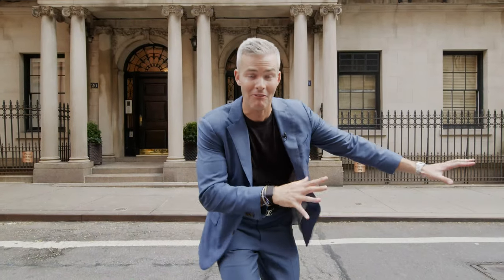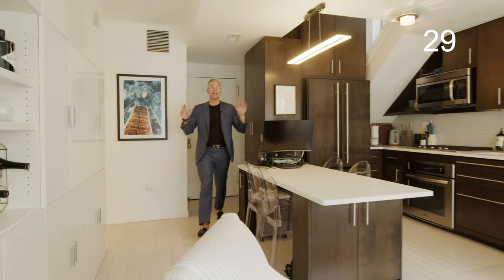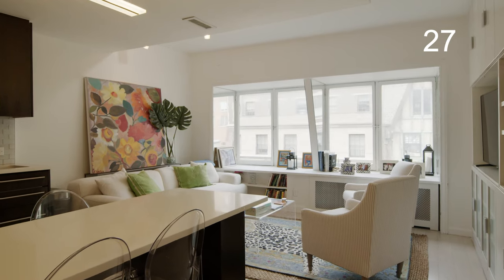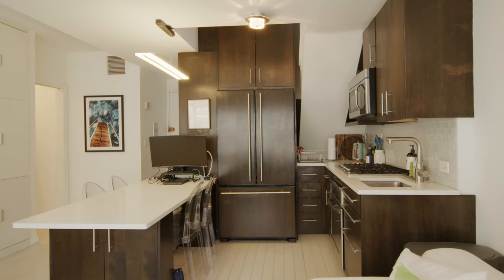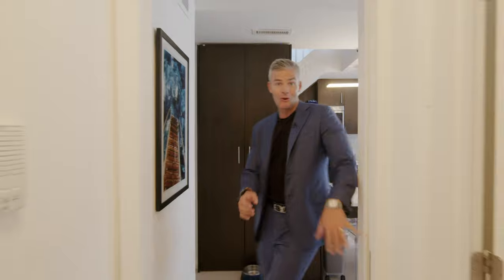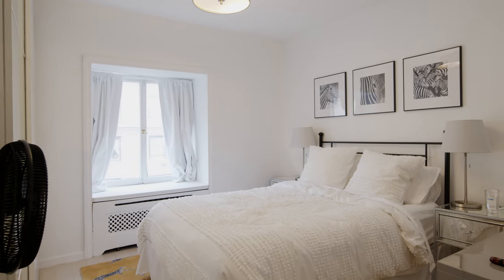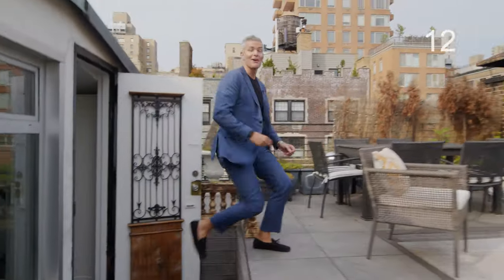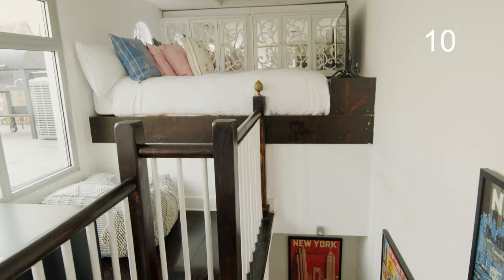INSIDE an Upper East Side PENTHOUSE in 30 Seconds | 18 East 84th Street, PH6A | SERHANT. Tour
Listed By: Ryan Serhant and Sean Jadidian

Hidden Gem. Private Rooftop. Just Off Central Park.

A one-of-a-kind gut-renovated duplex nestled in a 19th Century Georgian mansion, this special 2-bedroom, 1-bathroom co-op is a unique blend of light, modern luxury, and classic New York City charm. The spacious rooftop sanctuary possesses lovely neighborhood views and is ideal for sun lounging, cloud gazing, entertaining, al fresco dining, and urban gardening.

On the lower level of the home, the entryway flows past a lovely set of stairs and into an open-concept living, dining, and kitchen area saturated with northern light. Beautiful hardwood floors run throughout the space, and custom built-ins offer convenient storage solutions. The kitchen is equipped with custom cabinets and shelves, sleek stone countertops, a glass tile backsplash, an eat-in peninsula, and a suite of high-end stainless steel appliances.

The primary bedroom is large enough for a king-size bed, while the second bedroom can easily accommodate a queen. Both bedrooms have easy access to a luxurious bathroom with custom tile work, contemporary fixtures and finishes, a walk-in shower, and a separate soaking tub.

The upper level of the home features a cozy sleeping loft, a wall of storage closets, and access to an outdoor escape in the heart of the Upper East Side.

18-20 East 84th Street is a landmarked mansion-turned-co-op located less a block from Central Park. The building has a part-time doorman and an elevator, and it is moments from The Metropolitan Museum of Art and The Guggenheim. Plenty of dining and shopping options are available on Madison and Lexington Avenues. Nearby subway lines include the 4/5/6. Pets welcome. Subletting is Allowed.